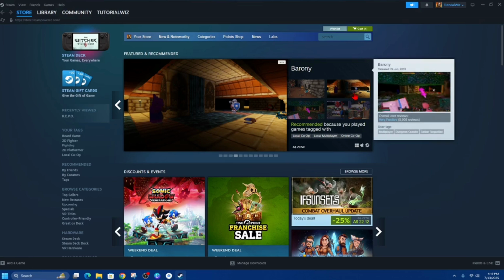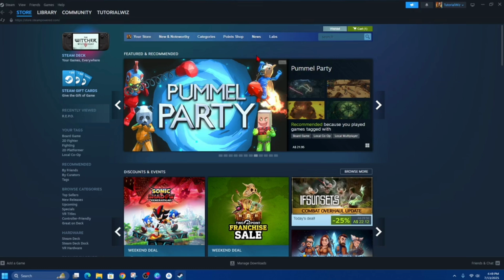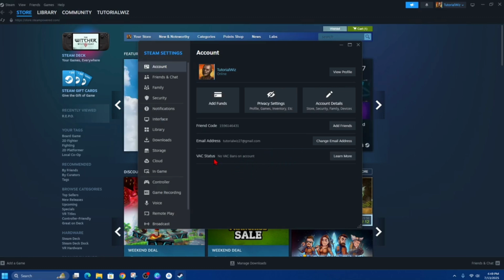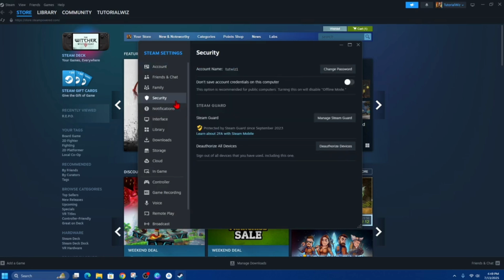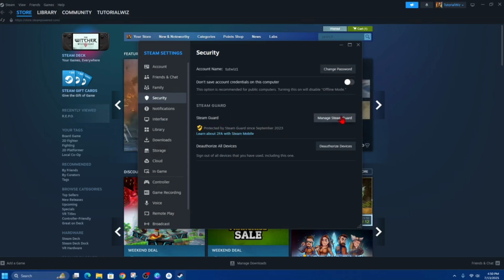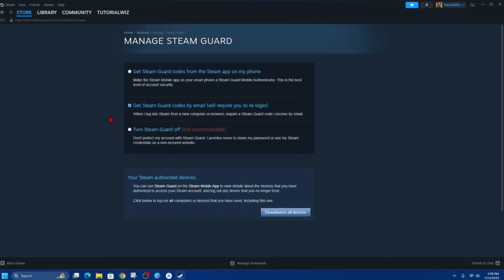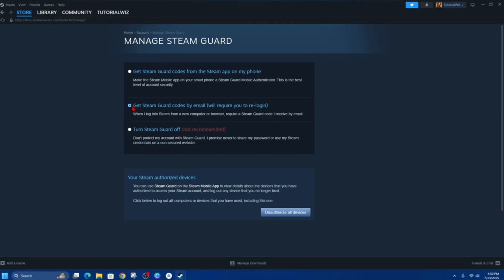How To Fix Can’t Trade Problem On Steam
If you're unable to trade on Steam, this video will help you solve the problem step by step. We’ll cover common issues like trade holds, mobile authenticator errors, and account restrictions so you can get back to trading items smoothly. Whether you're a new user or facing a sudden block, this guide has the fix.